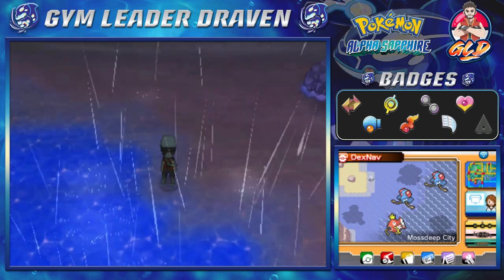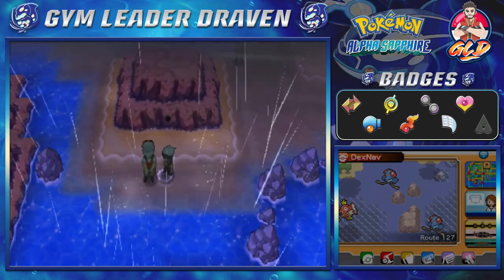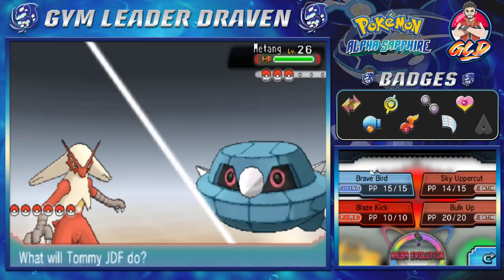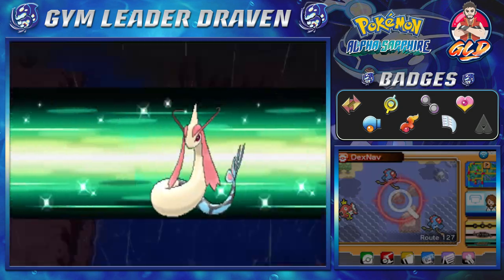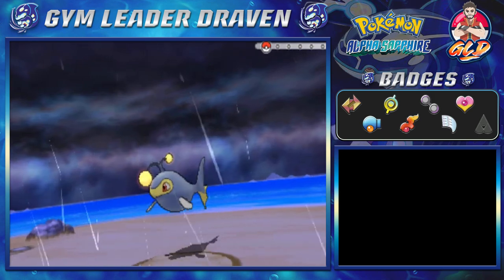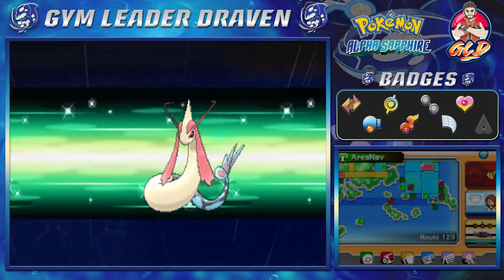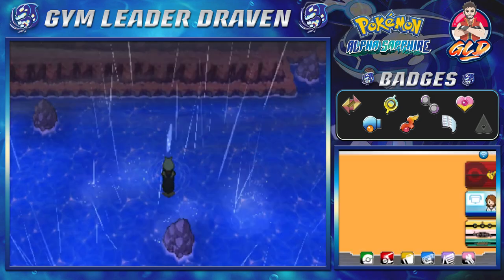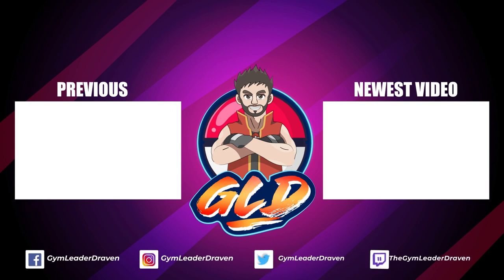Pokemon Alpha Sapphire Walkthrough (2023) Part 53: Let's Talk Shop!